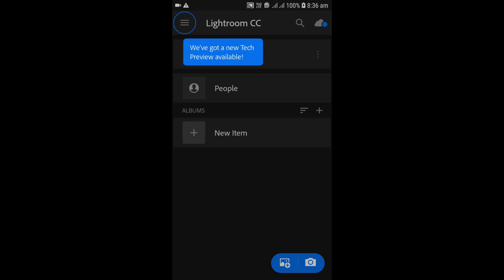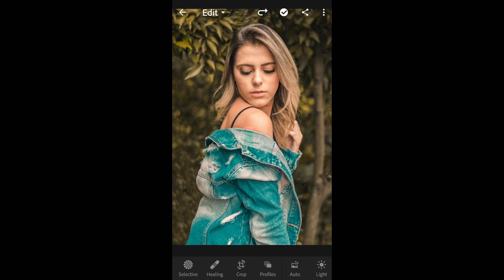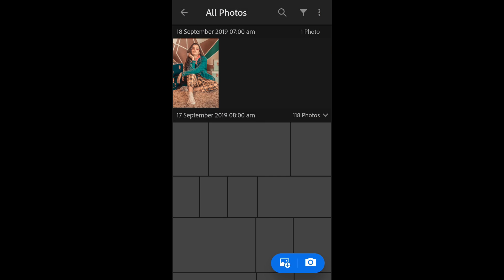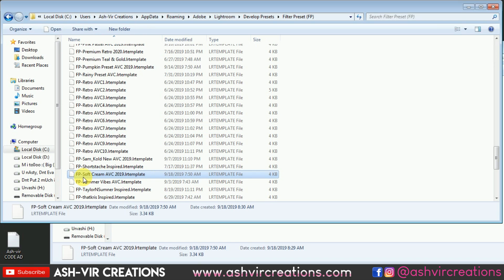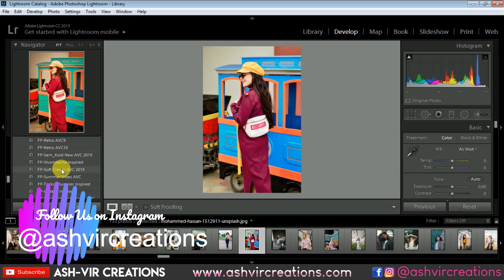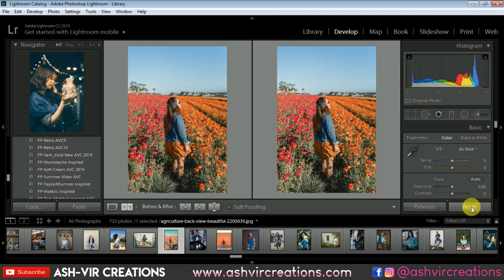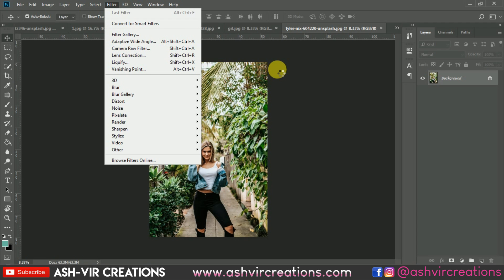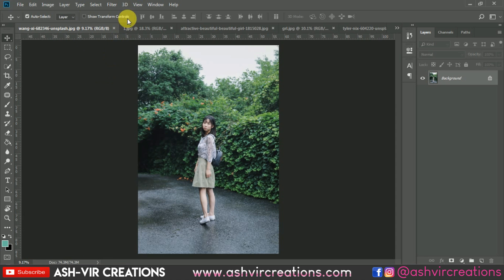Download Soft Cream Mobile Lightroom Preset + PC + Camera Raw Preset for Free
LUTs